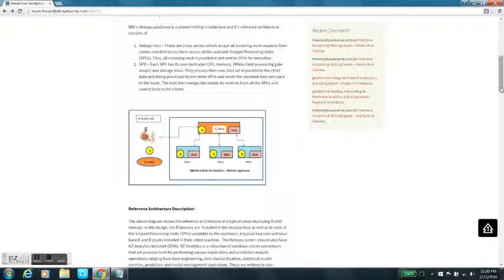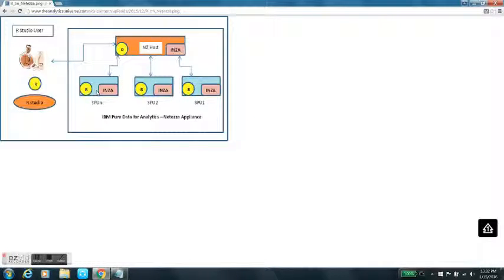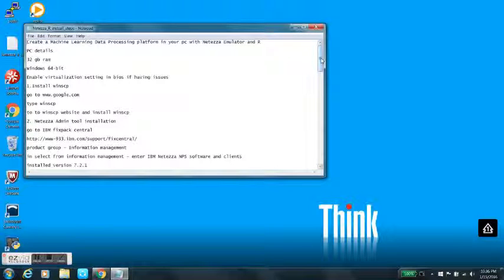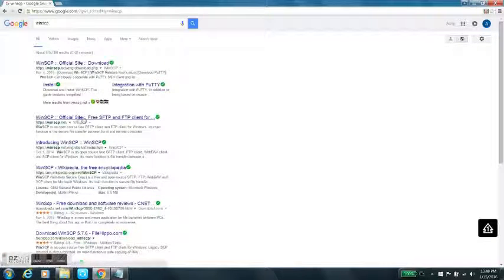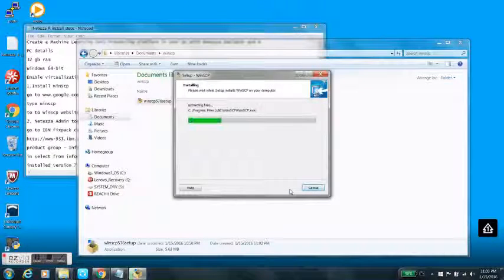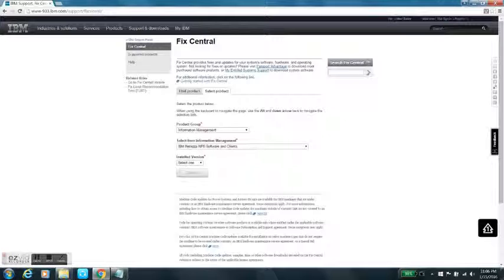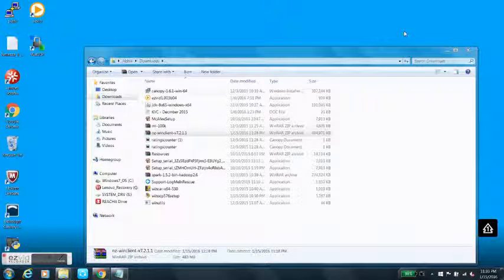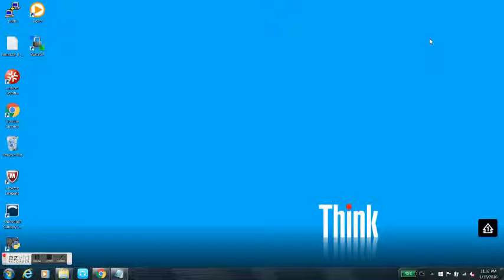OpenR and IBM Netezza Emulator - Part1